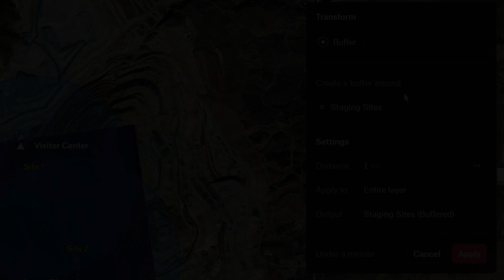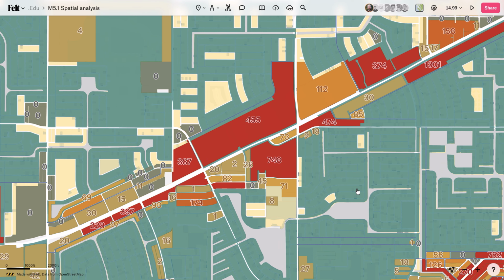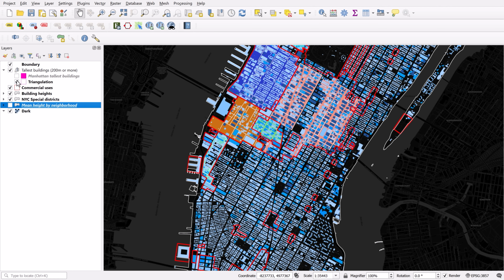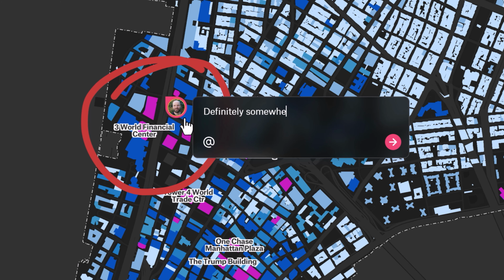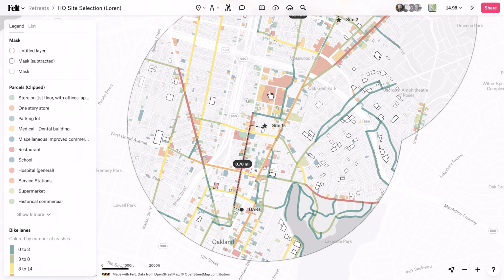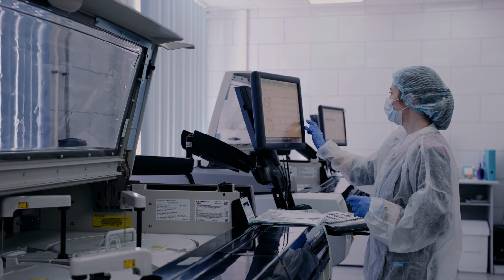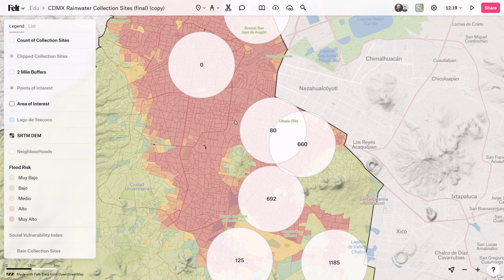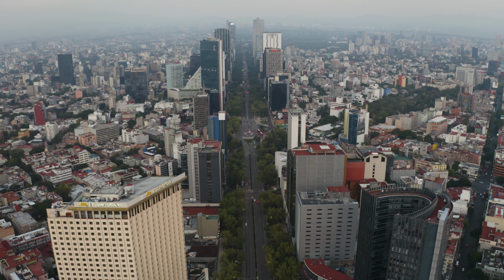What is Spatial Analysis? (Explained in 1 Minute)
Spatial analysis involves the application of analytical techniques to geographic data, revealing valuable insights that drive decision-making across diverse domains.